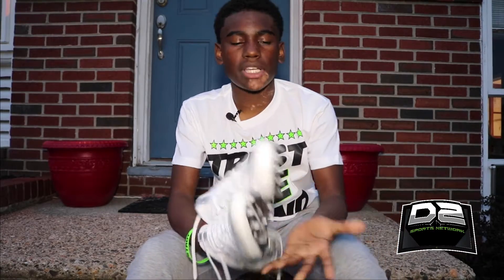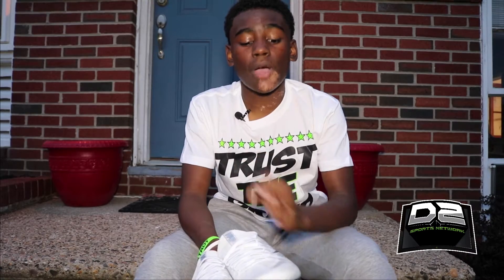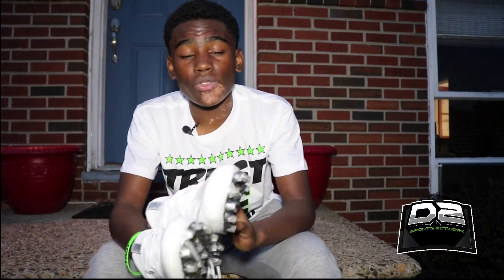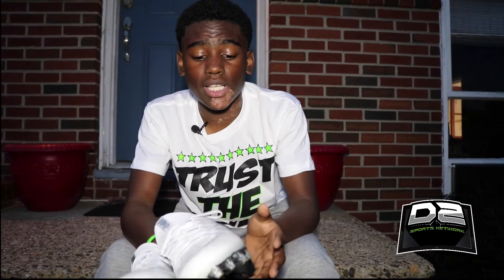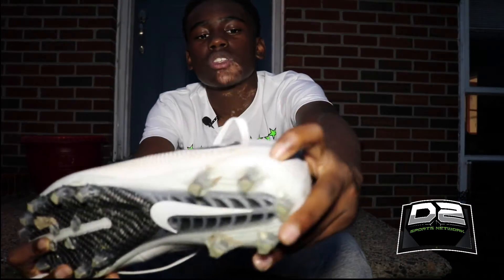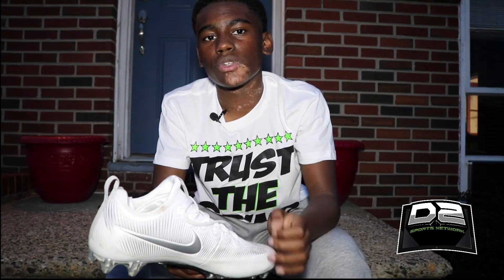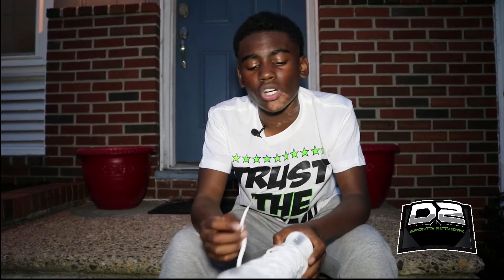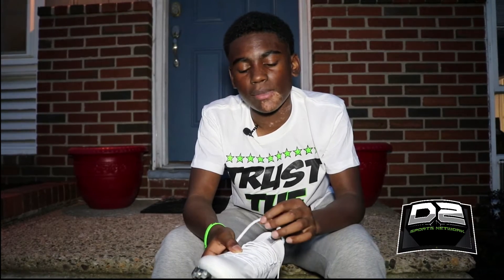Deuce's Reviews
Nike Untouchable Pro